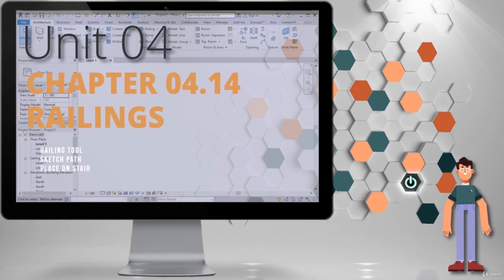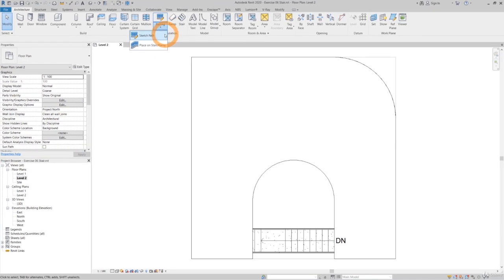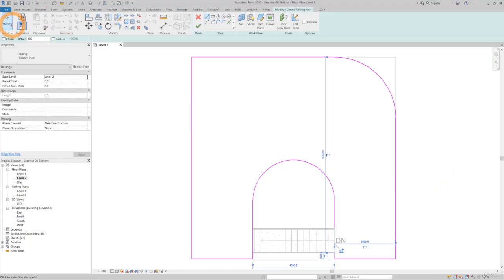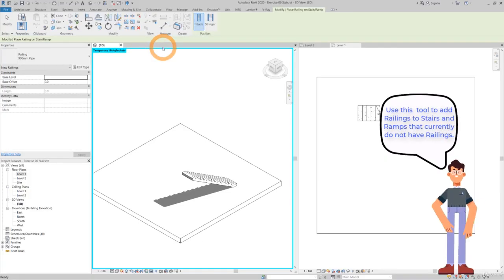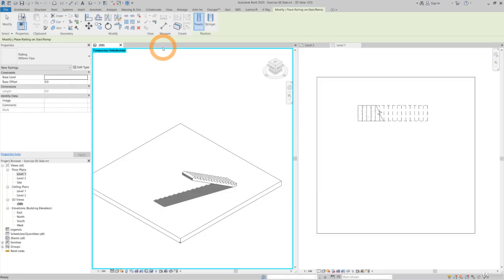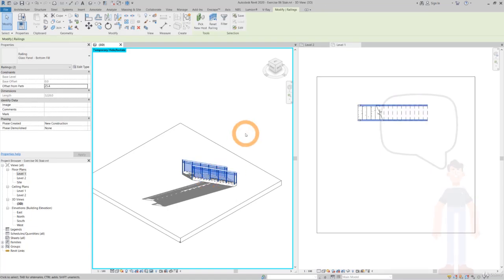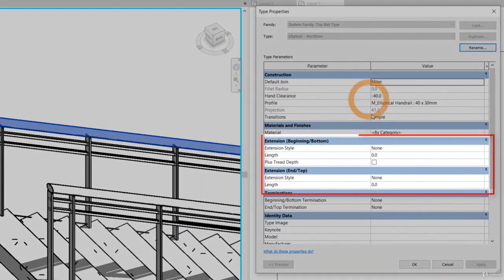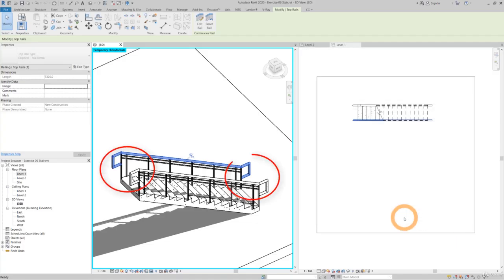GBIM Tutorials: Revit Architectural Training Tutorial for Beginners - 04 14 - RAILINGS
Revit Architectural Training Tutorial for Beginners.
Unit 04: Revit Modeling elements - RAILINGS
Chapter 13: Railings creation and parameters.